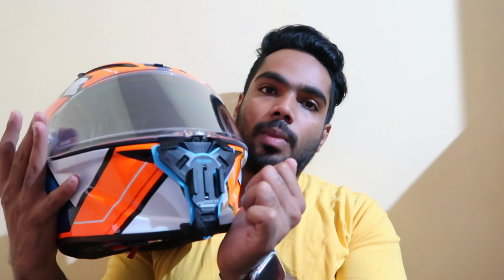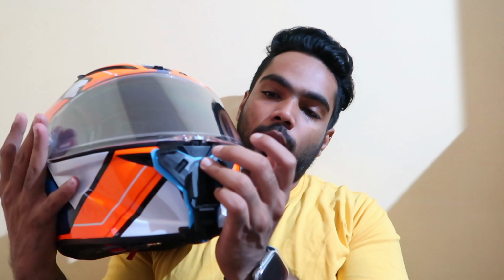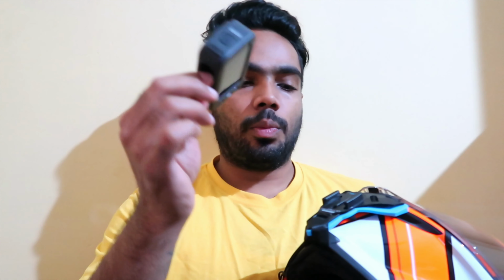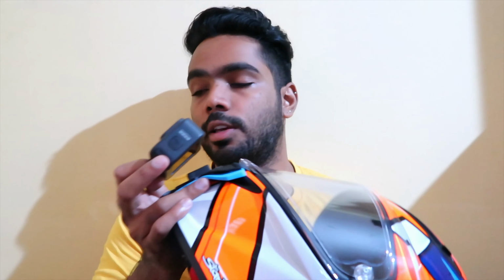setup Motovlogging Setup with GoPro || With tips & tricks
Wind Muff: t.ly/rdab
Teslin Strap: t.ly/Ax8X